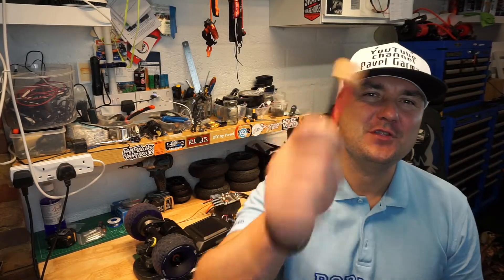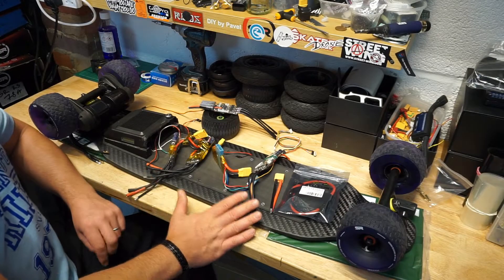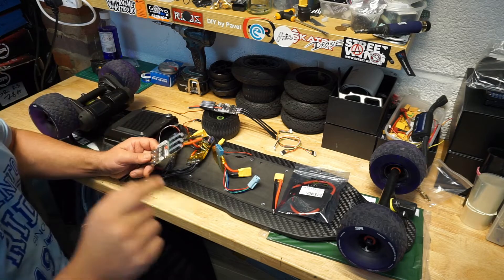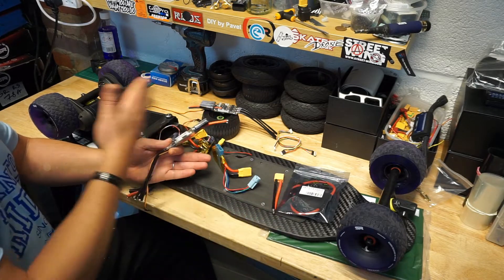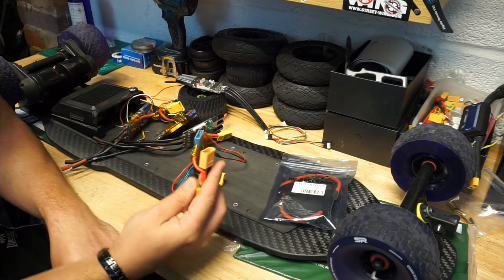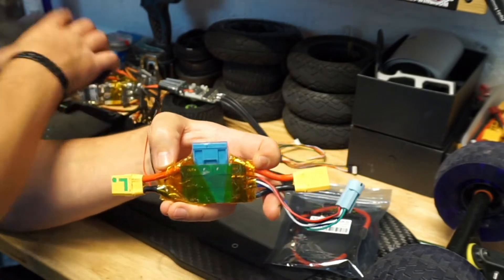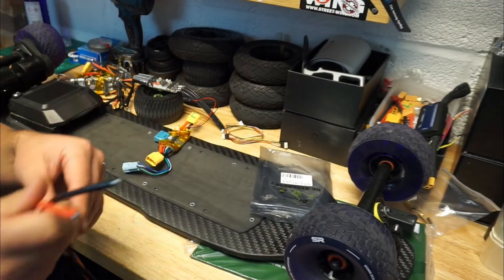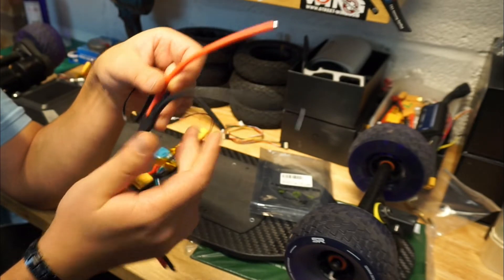Maytech 180 Amp switch review.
Are you building a DIY electric skateboard or upgrading your existing one? You might be interested to see this new switch review.